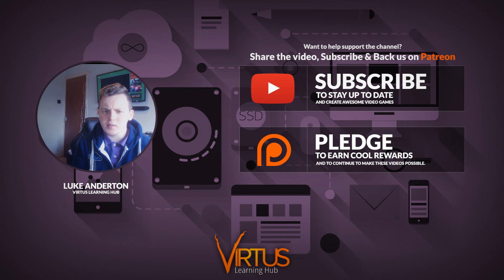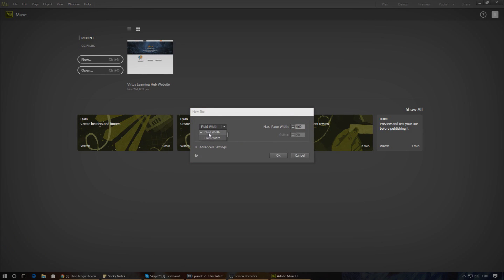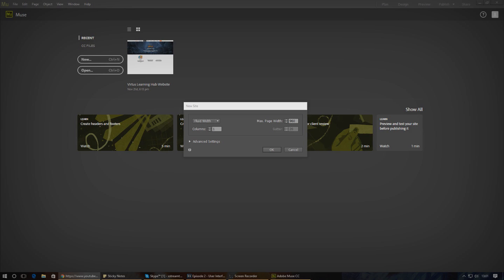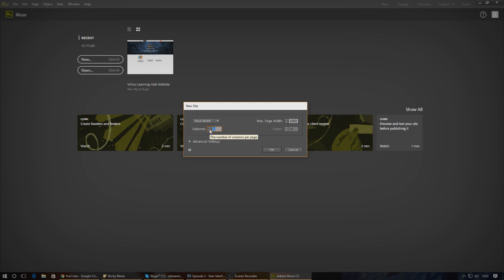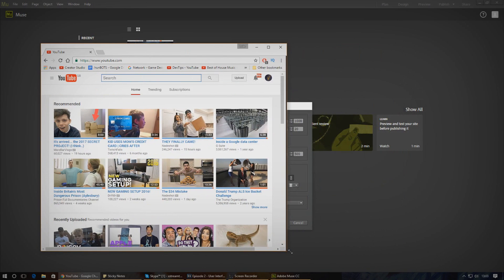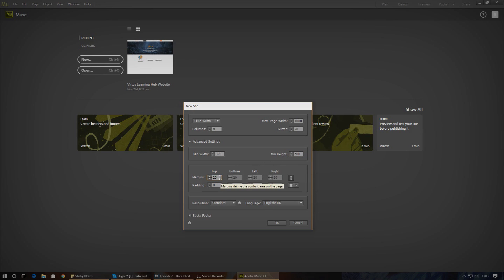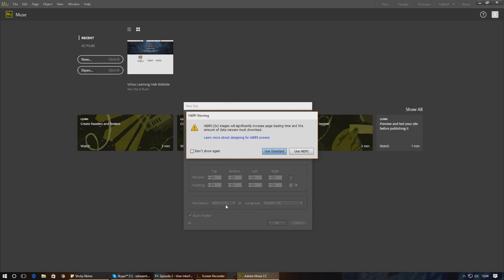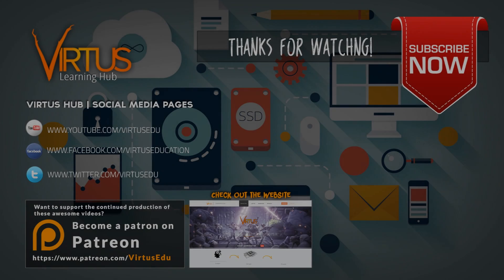Setting Up The Website - #3 Adobe Muse Quickstart Tutorial Guide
Today we start to build our website, we go over the project settings and what they mean to our website. Having said that we explain what they mean and how they'll make your website look and behave.

We go over the following settings:
- Fixed/Fluid Width
- Max Page Width
- Collumbs
- Margins/Padding
- Resolution
- More

Next Video
In the next video we'll be going over how we can begin to create our pages in the planning view.